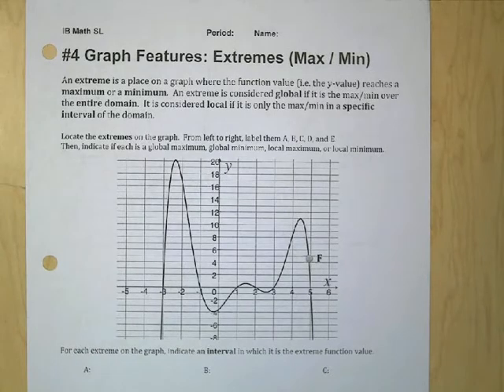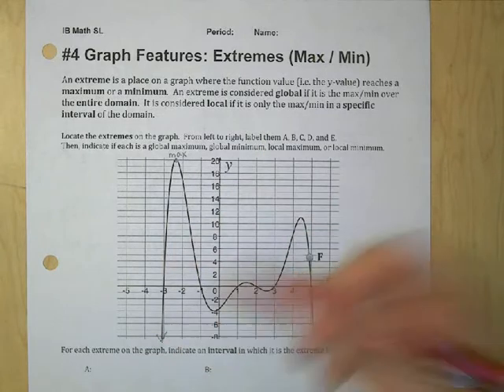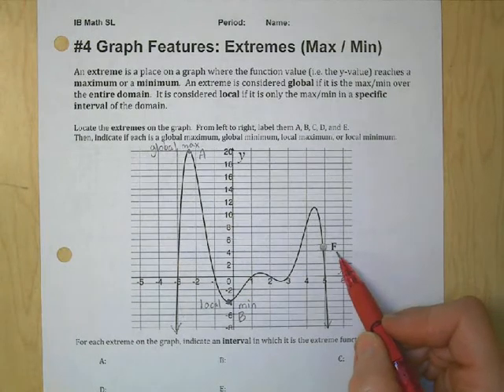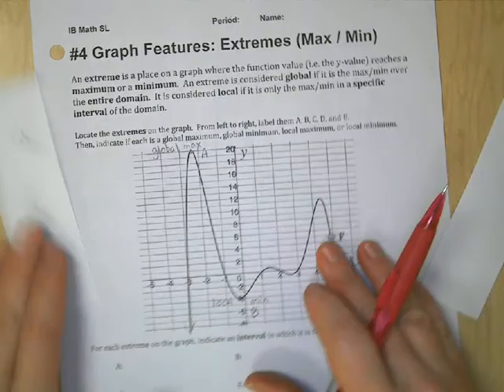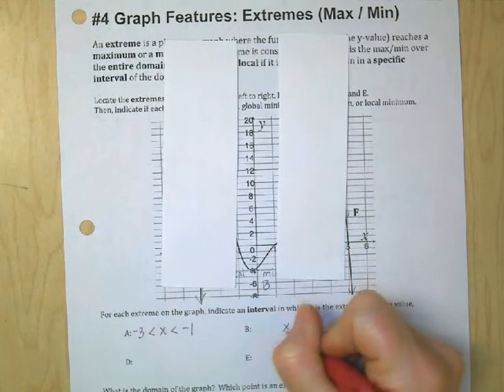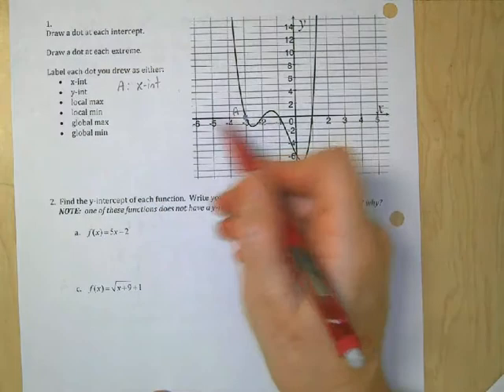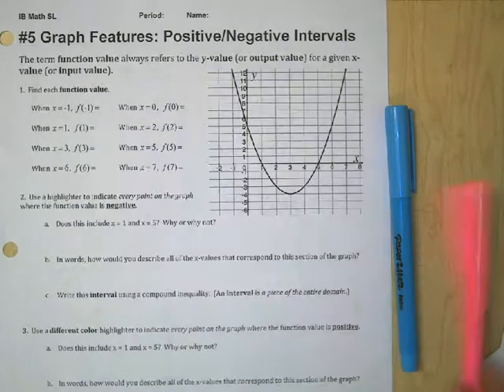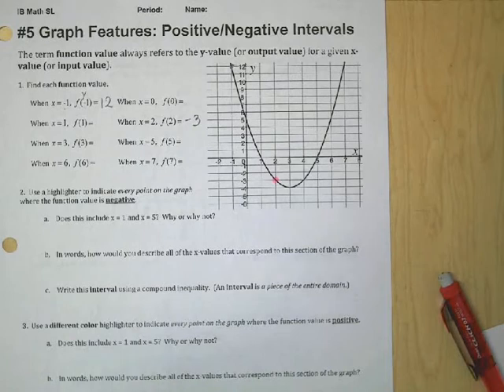Max Min and Positive Negative Intervals helper video